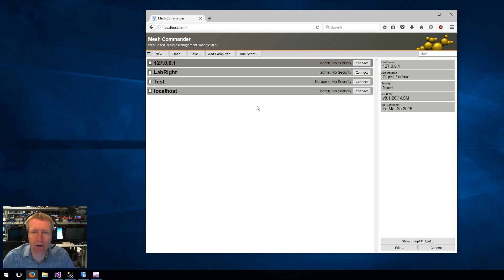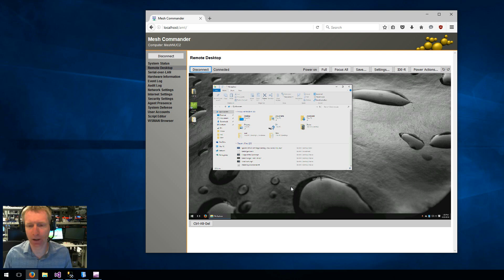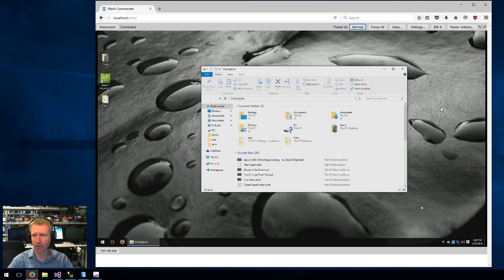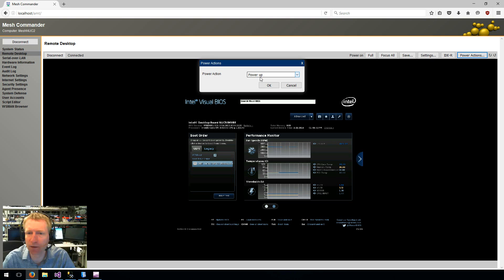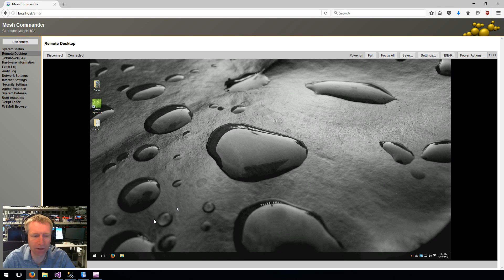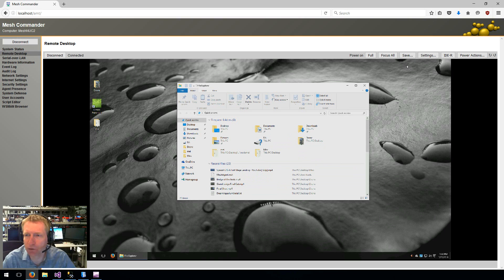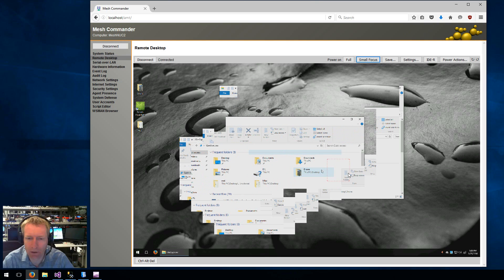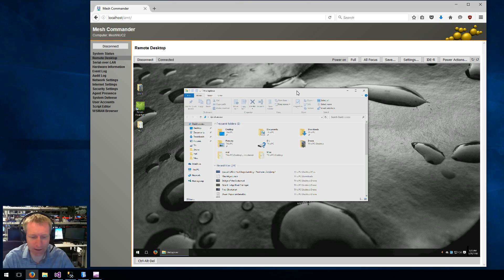MeshCommander - KVM Viewer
Demonstration of Intel AMT Hardware KVM using Mesh Commander 0.1.8. Review the basics and feature of KVM.